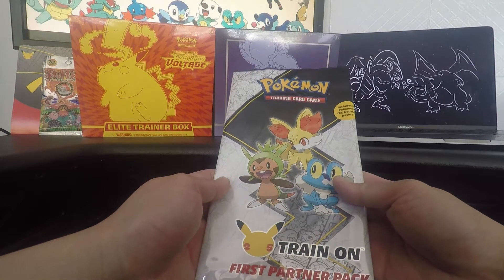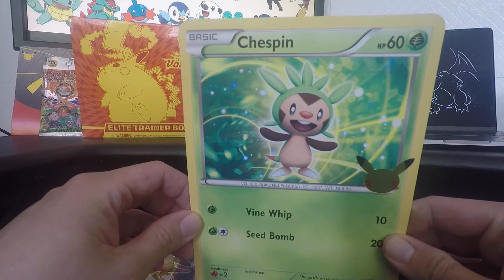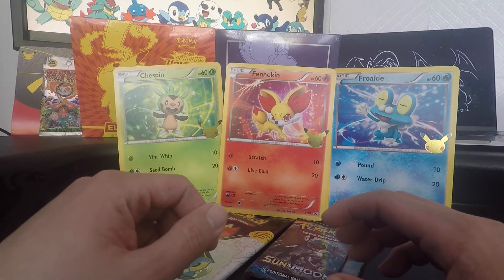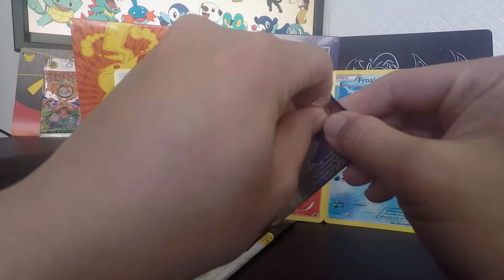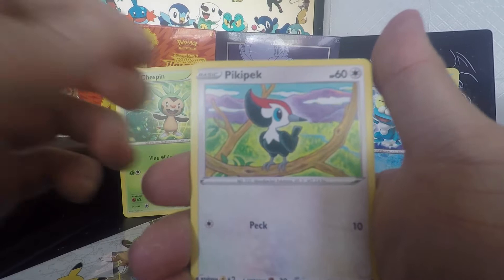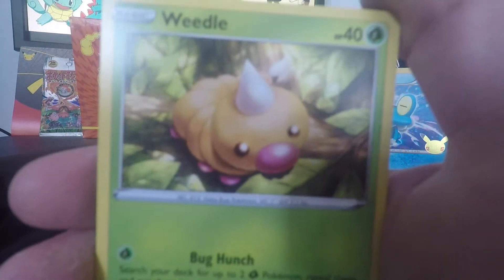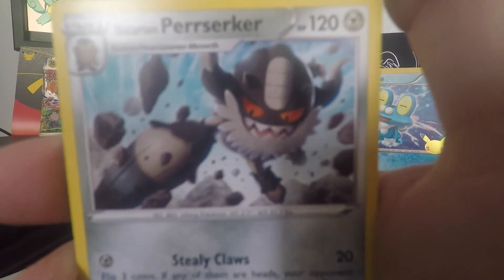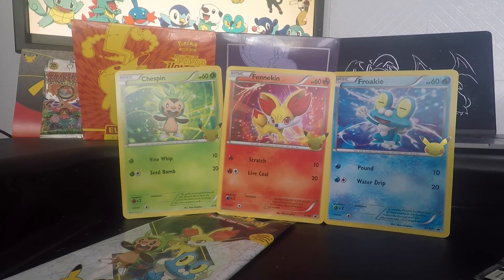Pokemon Pack Opening: Kalos First Partner Packs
Looking forward to reading all of your comments!